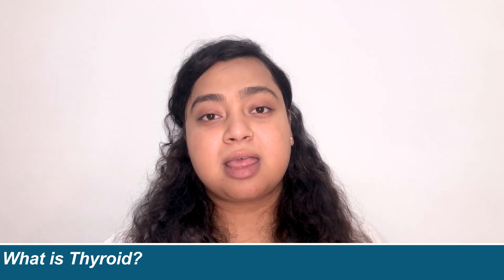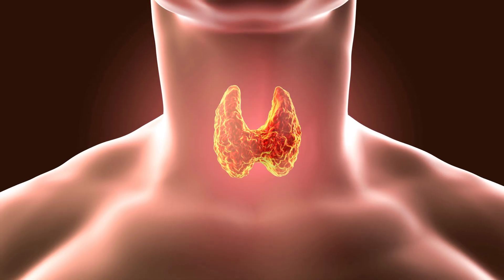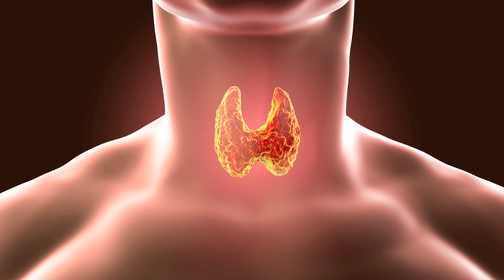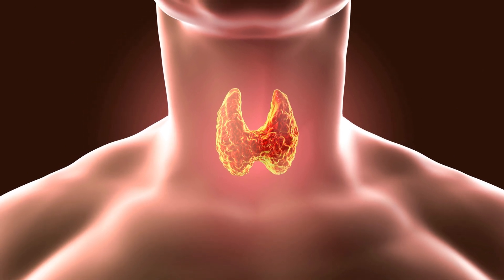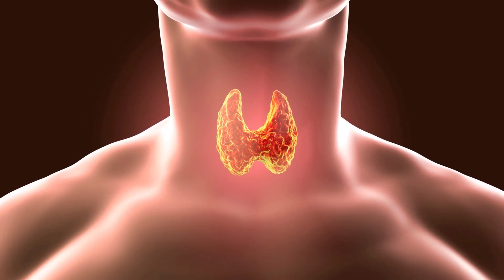Thyroid Test Results Report Explained - TSH Test Interpretation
Understanding the normal range of values in the thyroid test or TSH test can help you read the thyroid test results report at home. Find out what are the contents of the thyroid test, what are their normal values and more information about the thyroid simulating hormone test in this video.